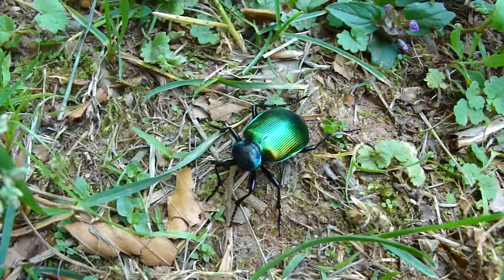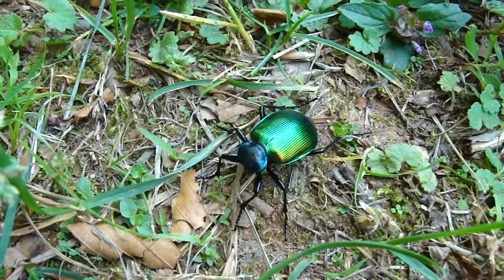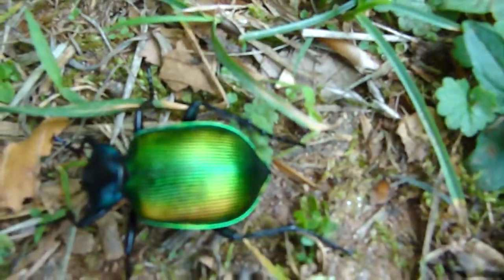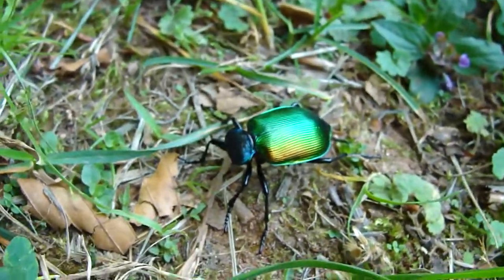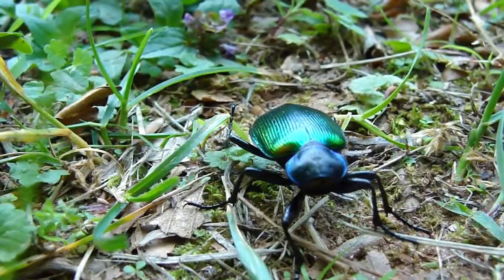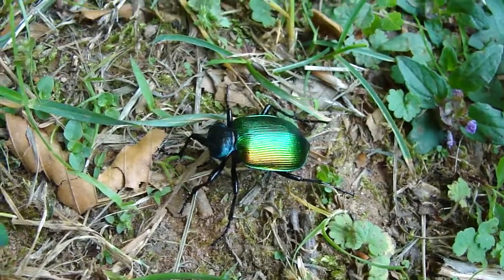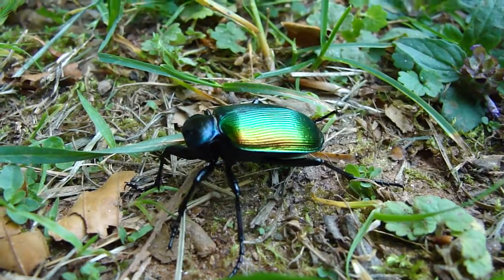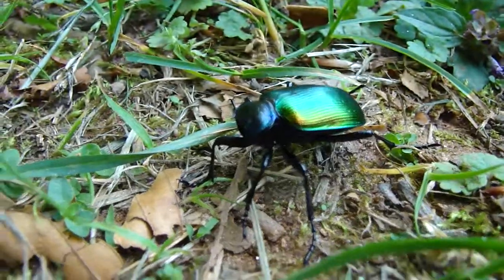Caterpillar Hunter Ground Beetle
Karen Vernon describes a ground beetle, also known as a Caterpillar Hunter, found at the Woodend Sanctuary in Chevy Chase, MD.

Woodend Sanctuary is the headquarters for the Audubon Naturalist Society. The Audubon Naturalist Society inspires residents of the greater Washington, DC, region to appreciate, understand, and protect their natural environment through outdoor experiences, education, and advocacy.